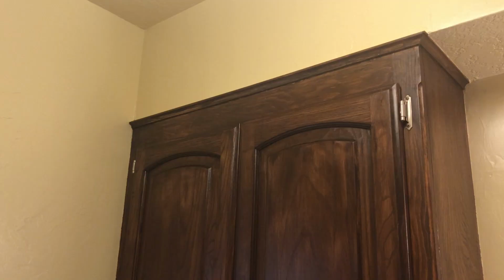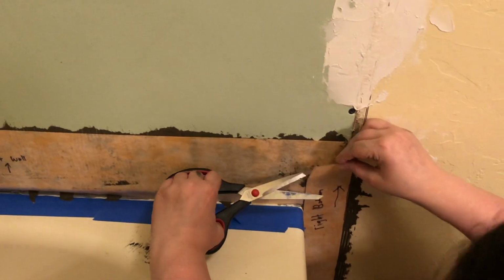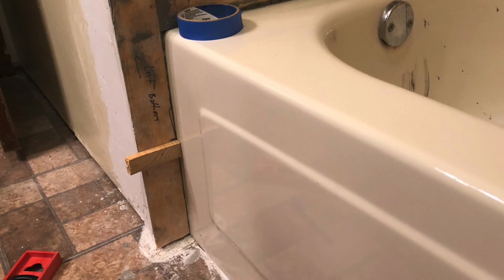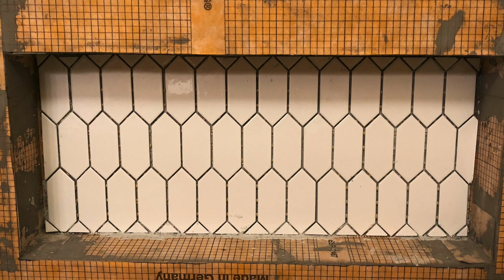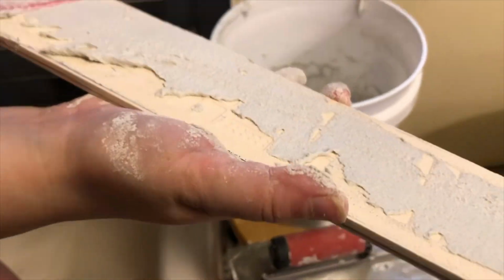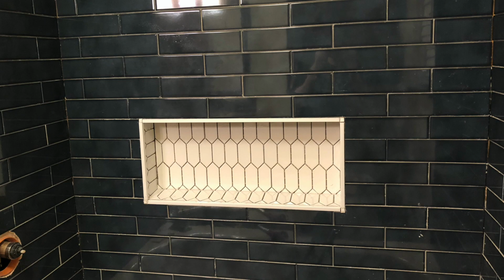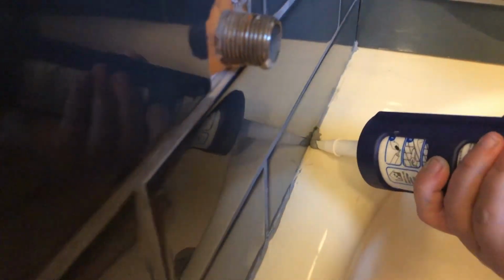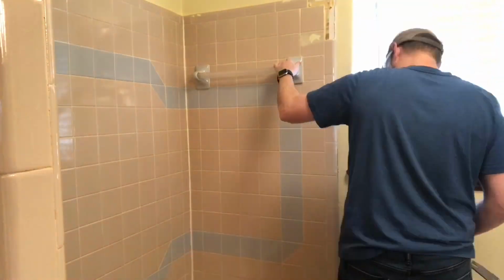Our Bathroom Remodel Part-3: Waterproofing & Tiling Our Shower & Bath Area!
Welcome to my series where we completely DIY and renovate our guest bathroom. In this video, we finish waterproofing our shower area then completely tile and grout the walls. If you'd like to watch the entire series I'll link the videos here as they are completed. Keep reading if you'd like to see a list of the products I used.

Part 3 (Waterproofing, Tiling) "Current Video"
Part 4 (Epoxying The Counters) "Coming Next"
Part 5 (Tiling Floor/Finishing Touches) "Coming Soon"

P R O D U C T - A F F I L I A T E - L I N K S

DeWalt Mixing Drill
DeWalt Laser Level Cross Line
Schluter Kerdi Membrane 108 SF
Schluter Kerdi Band 5 by 98 ft
Schluter Pipe Seal
Schluter All-Set Thinset
MaPei Pearl Gray Caulk
MaPei Pearl Gray Grout 10 pnds
Multi-Tool (DeWalt version)
Caulking Tool

S H O R T - V I D E O - D E S C R I P T I O N

My husband and I have begun remodeling our guest bathroom by ourselves in order to save money and learn how to do future real estate projects. In this episode, we completely waterproofed our shower/tub surround area. We then proceeded to tile everything including the shower niche. After finishing with the tile we grouted and sealed and caulked everything. This is a longer video but I tried to squeeze in everything that was important.